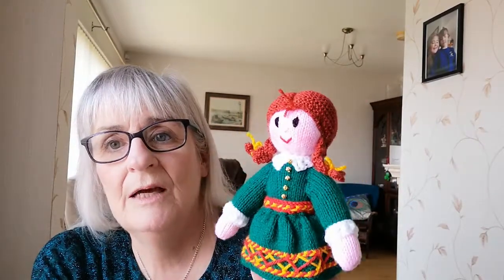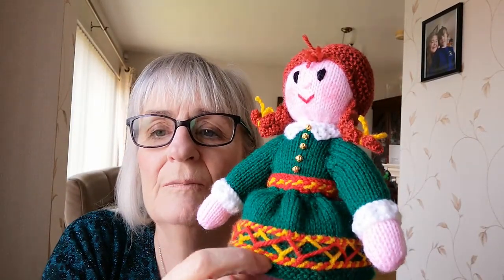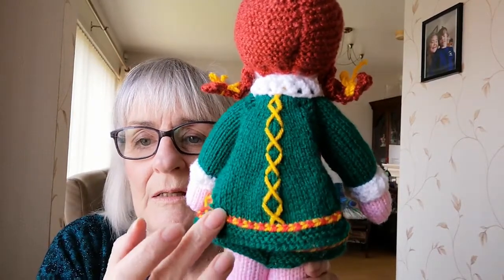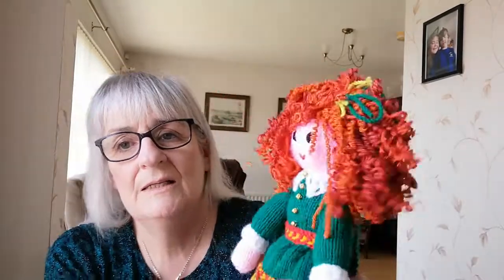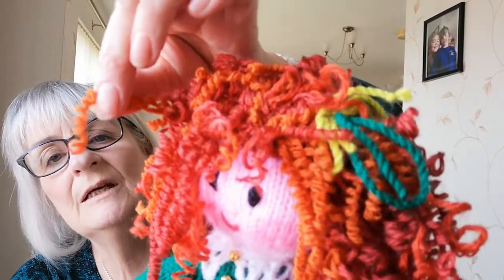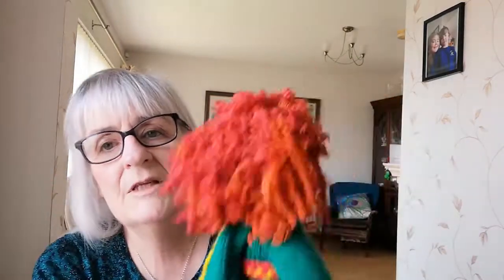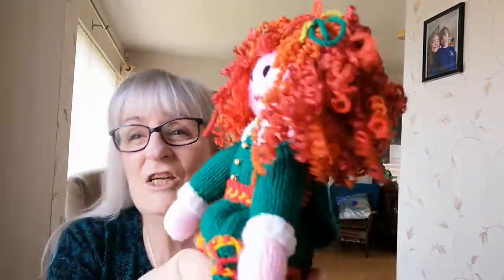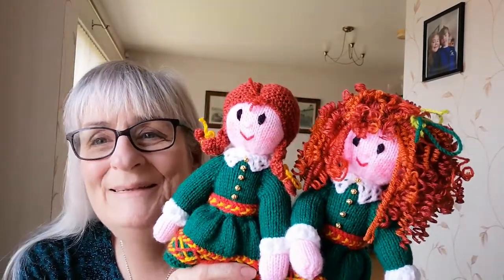The Irish Dancer Knitting Pattern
The Irish Dancer
Knitting Pattern by Elaine